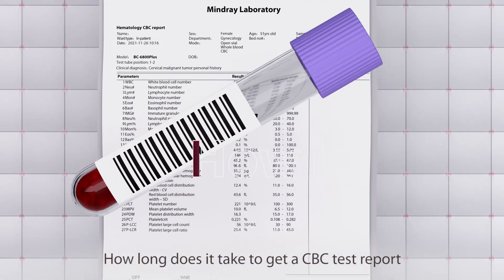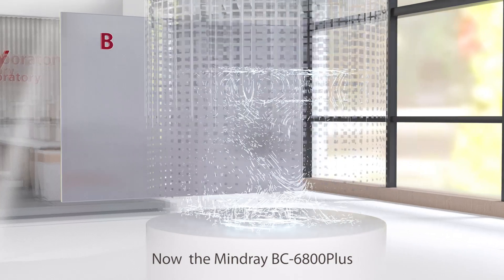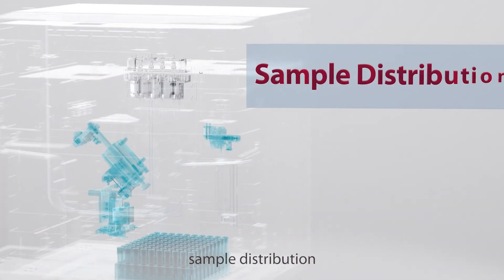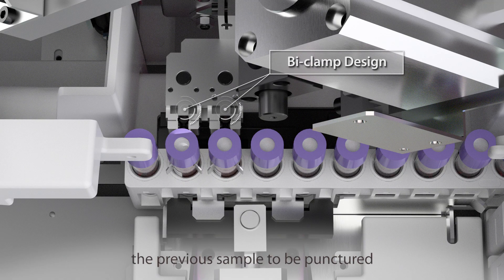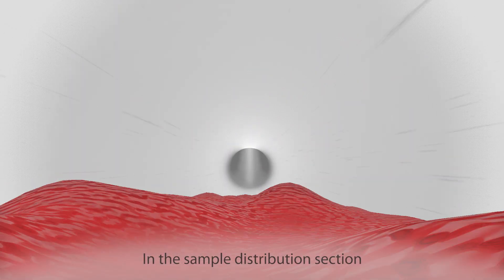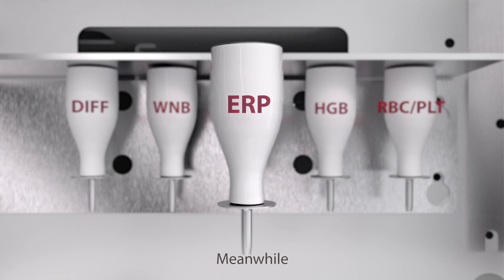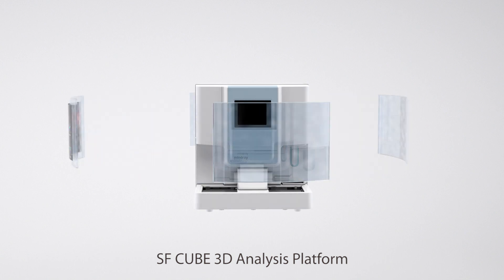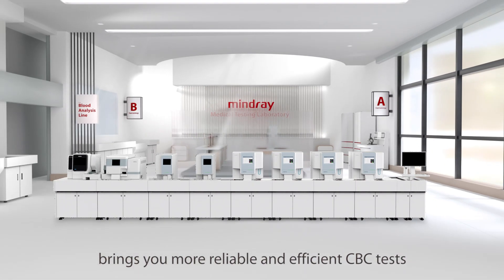What's Mindray BC-6800Plus’ secret to being so fast?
In order to prescribe appropriate treatment for patients as soon as possible, improving turn-around-time (TAT) has always been a concern for laboratories. The throughput of Mindray BC-6800Plus is up to 200 samples per hour, which significantly lowers the TAT. What goes into making it so fast? Let's watch the video to find out!